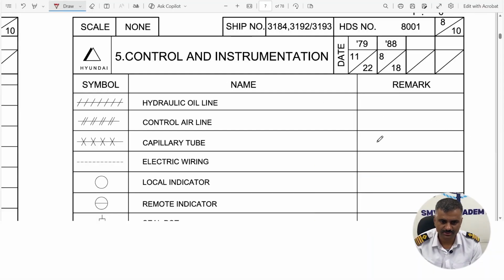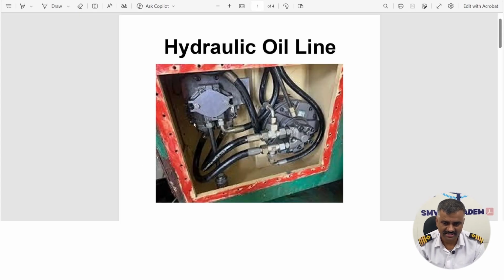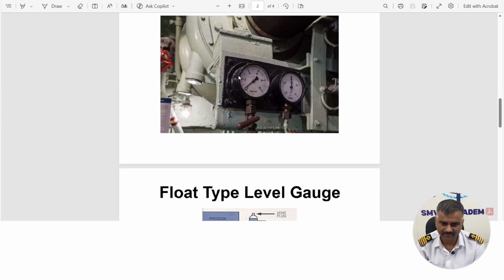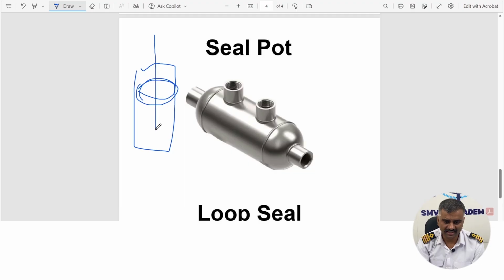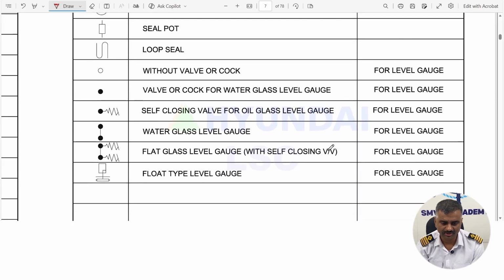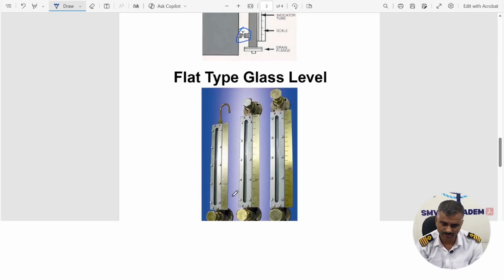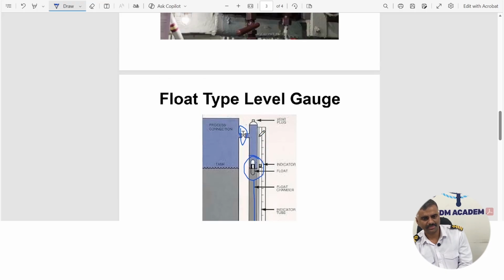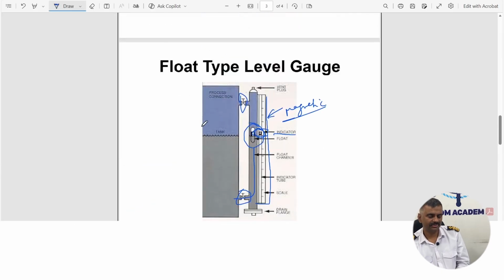Engine Room Piping Diagram | Engine Room Instrumentation Diagram